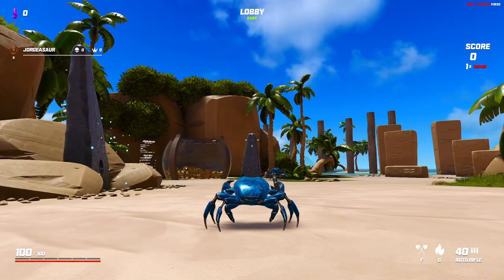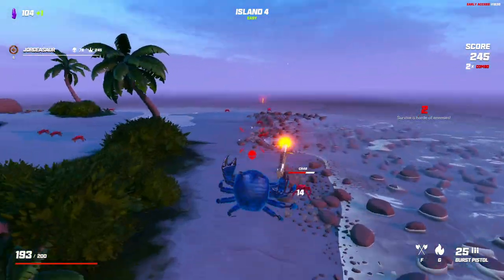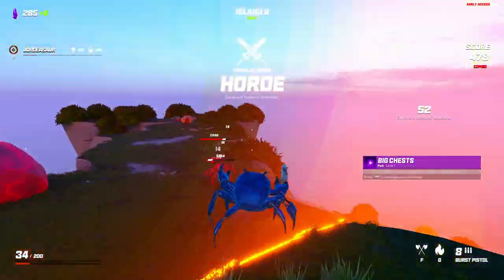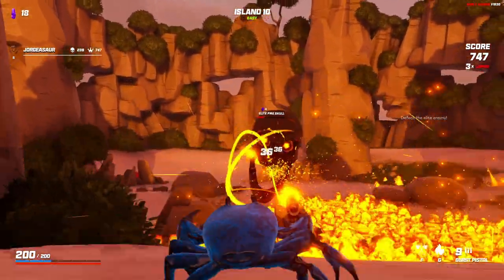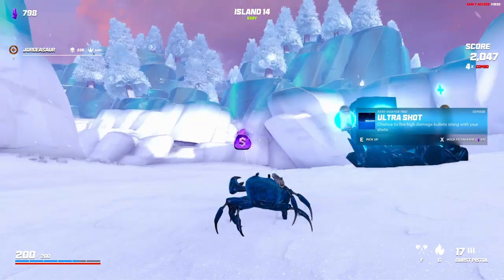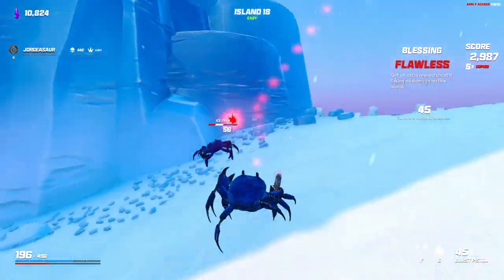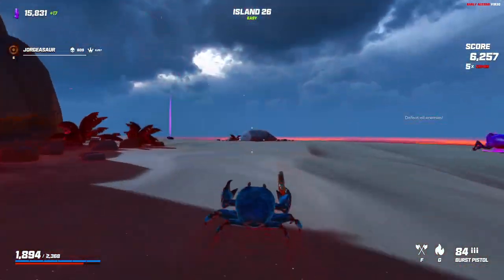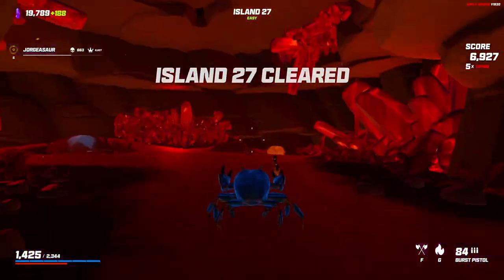IM BLUE, Dabodi!! CRAB CHAMPIONS Ep 2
The crab is constantly evolving and we'll be unlocking stuff as we go.
Make sure to stay till the end and check out whats new in the game.